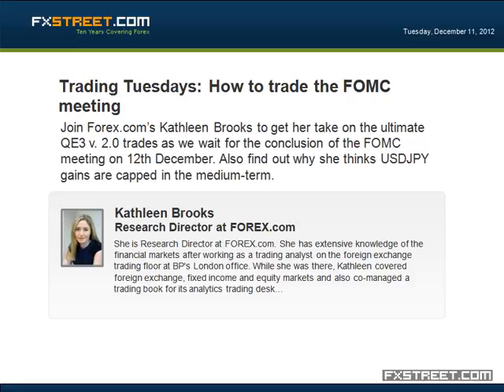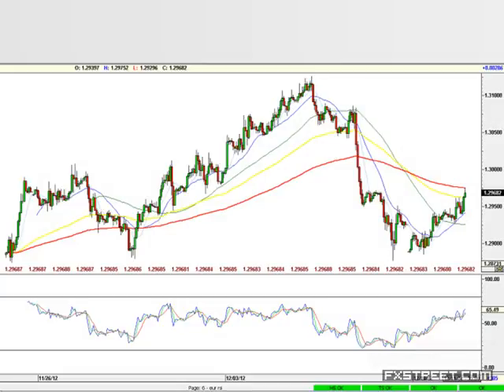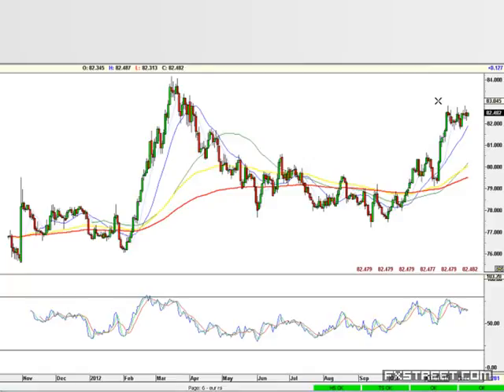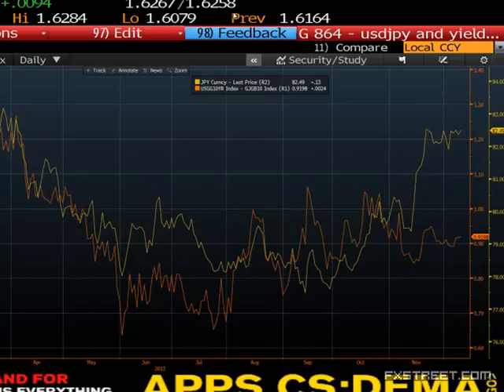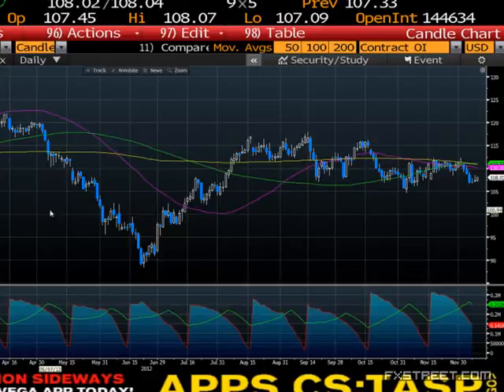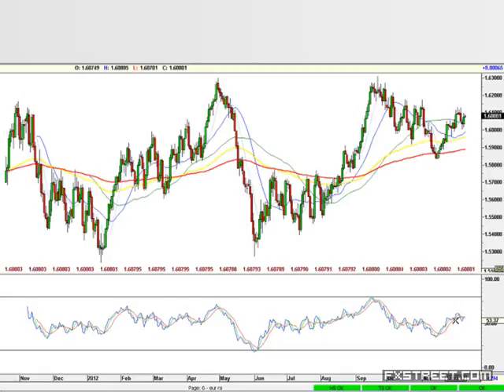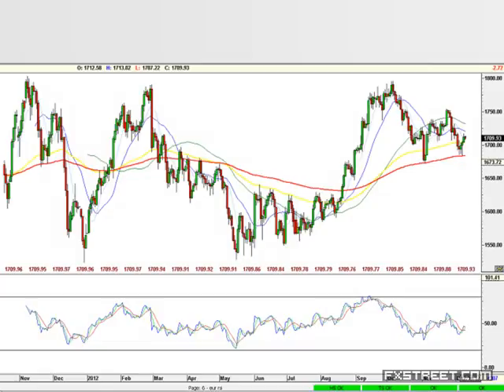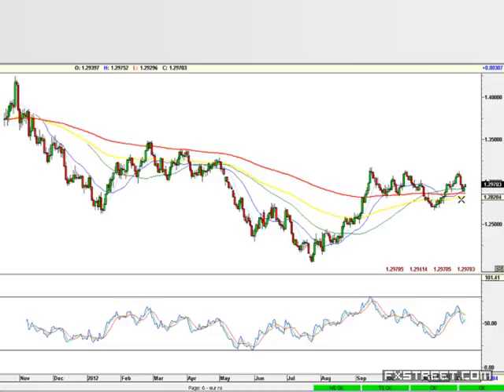Kathleen Brooks: Trading Tuesdays: How to trade the FOMC meeting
Date of issue: 11 December 2012. Speaker: Kathleen Brooks. Join Forex.com’s Kathleen Brooks to get her take on the ultimate QE3 v. 2.0 trades as we wait for the conclusion of the FOMC meeting on 12th December. Also find out why she thinks USDJPY gains are capped in the medium-term.